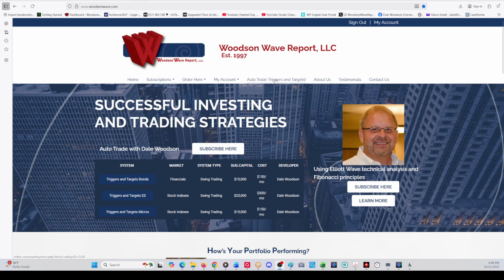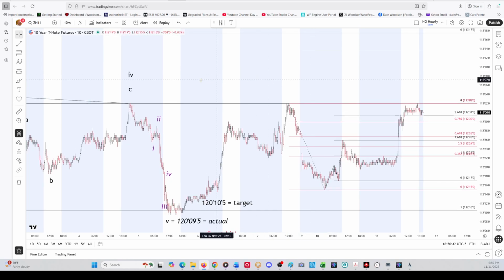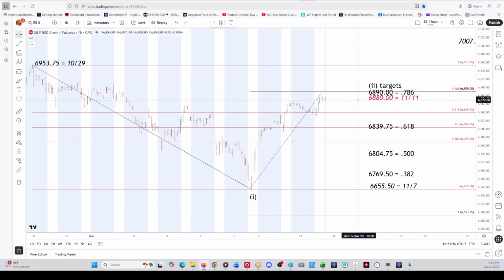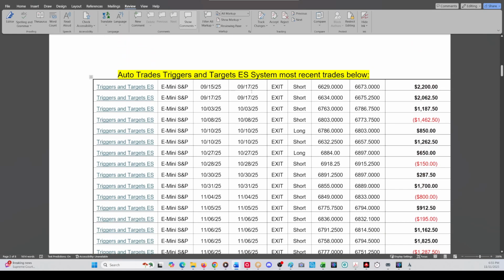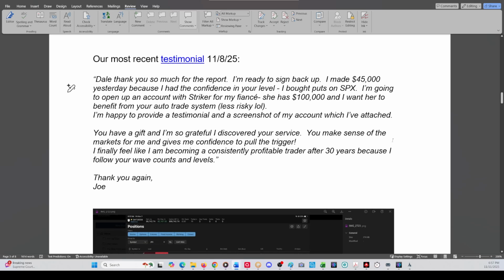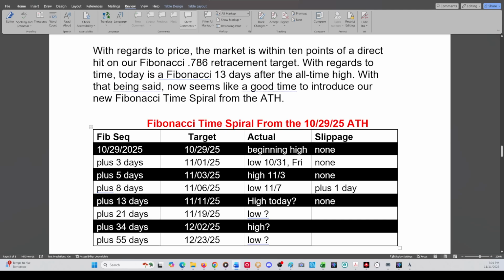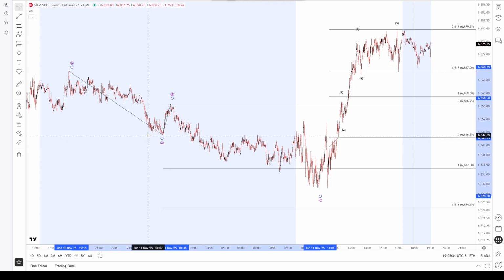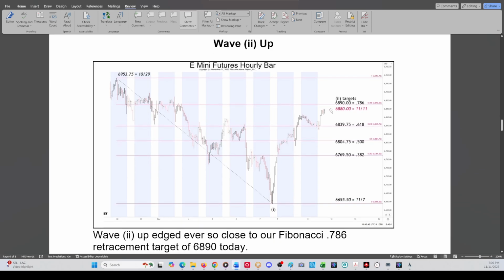111125 Fibonacci Elliott wave price and time analysis ZN US 10 Yr T Notes, ES E Mini Futures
111125 Fibonacci Elliott wave price and time analysis ZN US 10 Yr T Notes, ES E Mini Futures

Timer Digest’s Honor Roll Top Ten Stock Market Timers of the year
2000 Dale Woodson # 7
2001 Dale Woodson #4
2008 Dale Woodson #5
2009 Dale Woodson #5
2011 Dale Woodson #6
2009 #4 Gold Market Timer of the Year
2010 #1 Gold Market Timer of the Year
2016 #2 Gold Market Timer of the Year
2016 #2 Bond Market Timer of the Year

Est. 1997
Subscription Services

ES S&P 500 futures daily analysis. Includes reports issued virtually every trading day, sometimes more than one report per day. Refund if cancelled within 14 days of order

TRIGGERS AND TARGETS $144/mo./recurring
Video analysis as market conditions warrant and as targets are achieved.

NQ NASDAQ 100 E Mini Futures - $89/mo./recurring
weekly analysis. Reports published on weekends